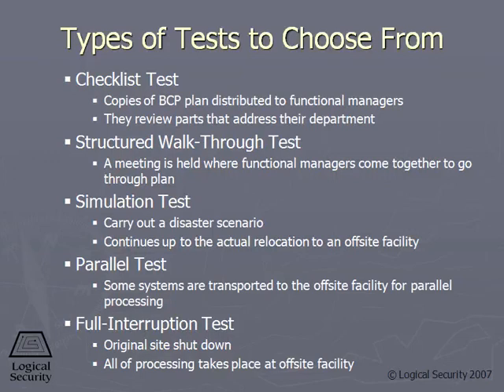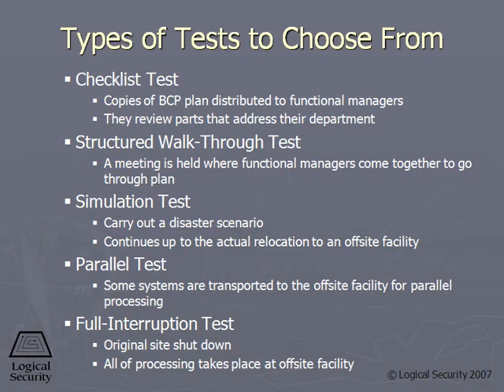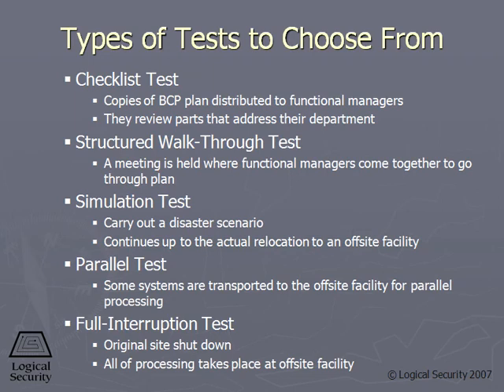661 Types of Tests to Choose From